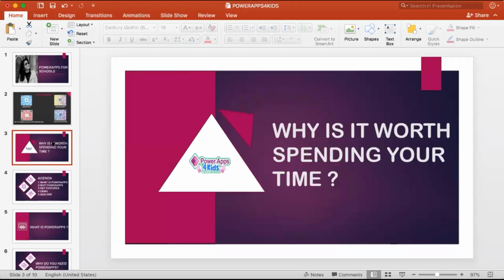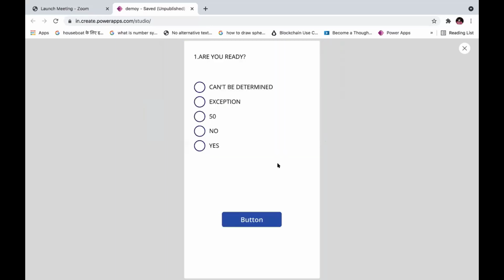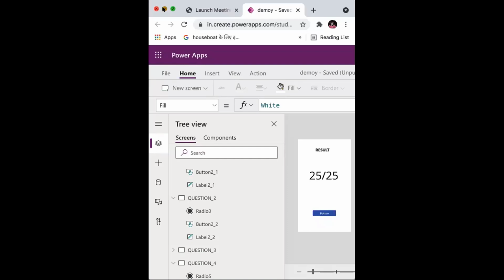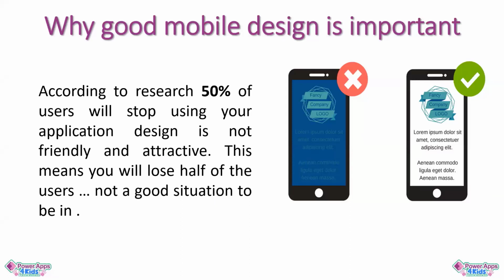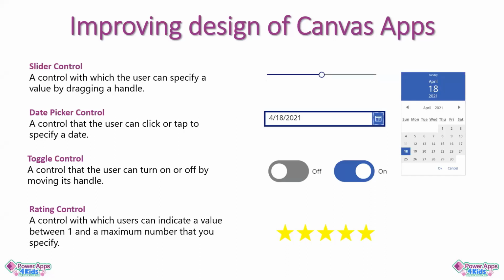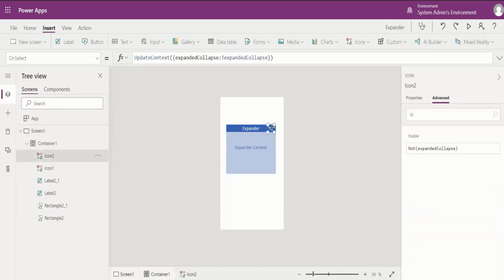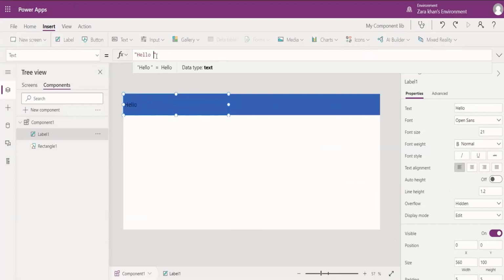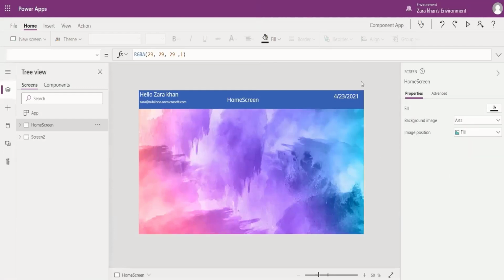PowerApps4Kids APAC #6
This week we are very lucky to have 3 inspirational young girls, Anshu Kumari, Zara and Zenubia in our session. They show us ways to utilise Power Apps in school and tips to make beautiful apps using Components.

Intro credit: May Alhajri